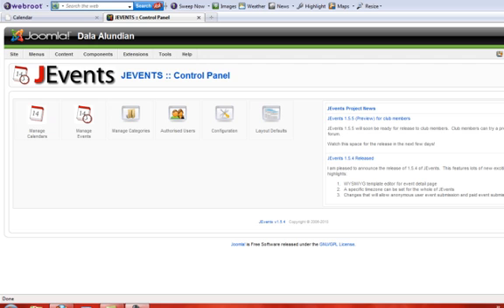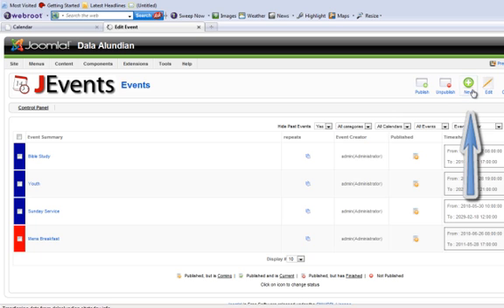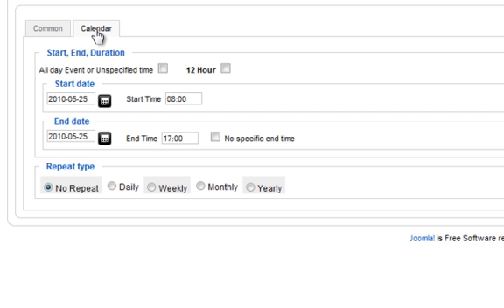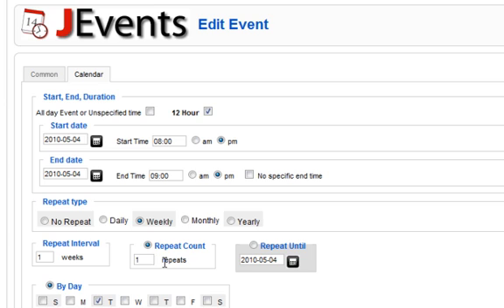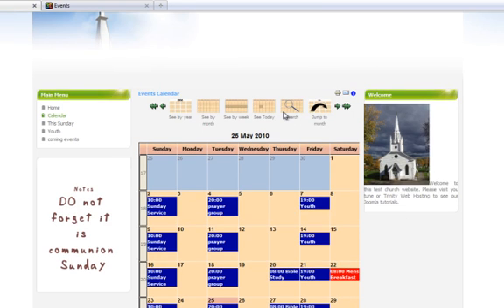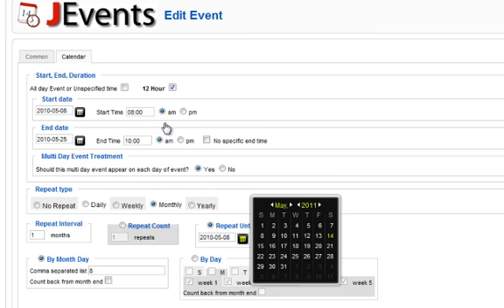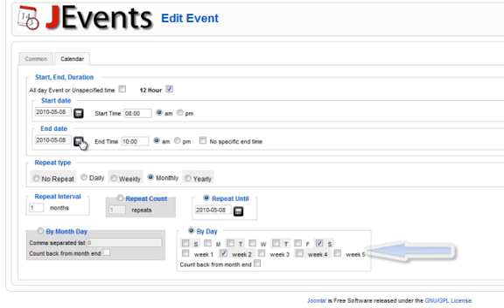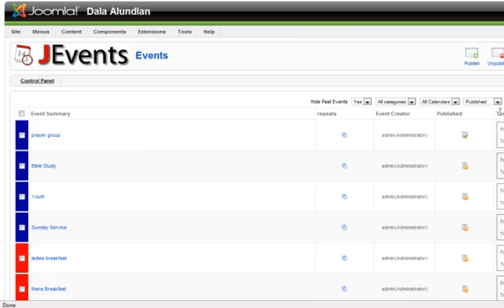Joomla Jevents Tutorial Part 4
This is the fourth installment in a five part tutorial for Joomla Jevents, using the back end administration page.